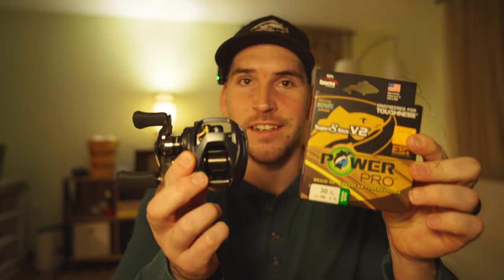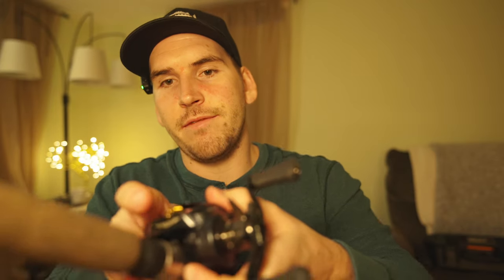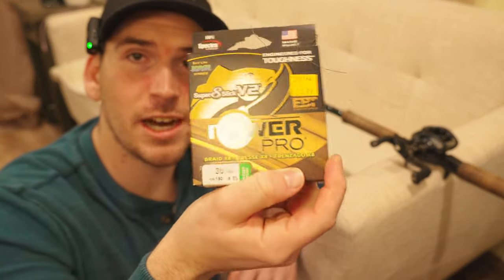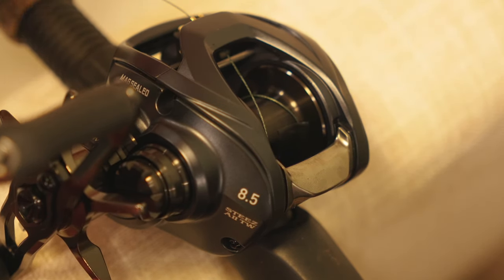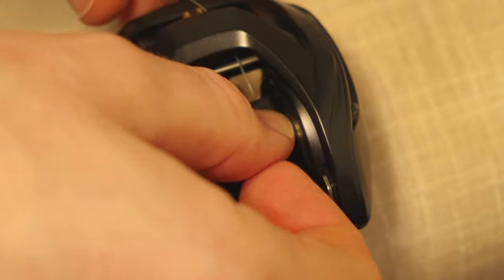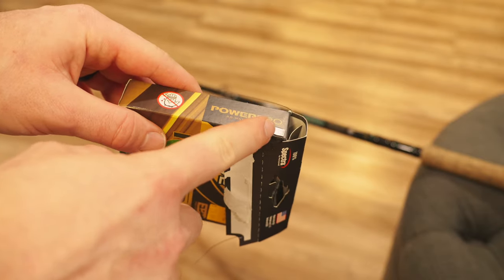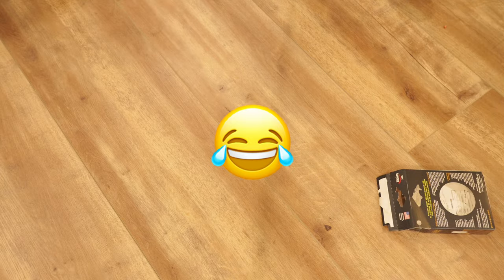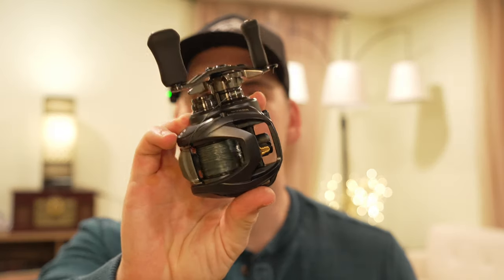How To Spool A Baitcaster FAST & EASY in 2024!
THIS is how to spool a baitcaster fishing reel the EASY and FAST way!  Beginner or advaned you can learn something from this video!

Gear Used:

Reel:  Daiwa Steez A2:

Line: Power Pro V2 Braid

Rod: KastKing Assegai Flippin Out Rod

My Favorite Rod: St.Croix Mojo Bass

My Kayak Setup:
➡️ OldTown Sportsman 120 PDL:

Bending Branches Paddle:

Muskie Fishing Gear:
➡️ Shimano Tranx:
➡️ St.Croix Mojo Muskie:

2023 Shimano Antares DC MD:

➡️ St.Croix Mojo Bass Rod:

My Backpack:
➡️ Fogland Waterproof Backpack:

📸 My Video Equipment:
👉 My Action Camera:
👉 Big Camera:
👉 Camera Lens:
👉 My Drone: